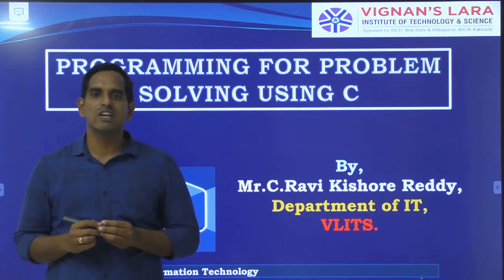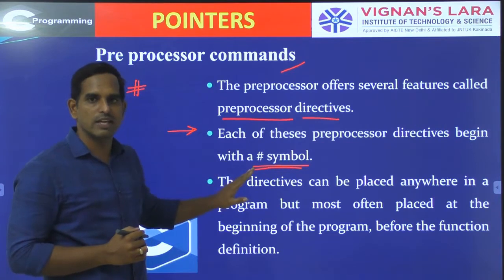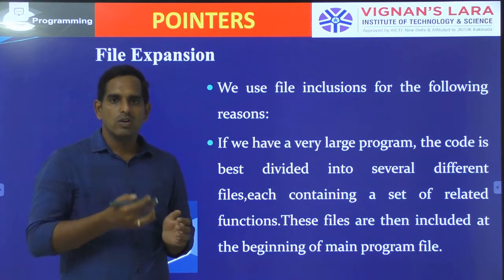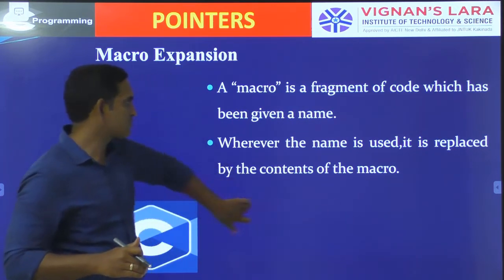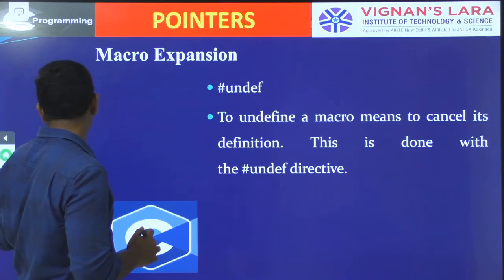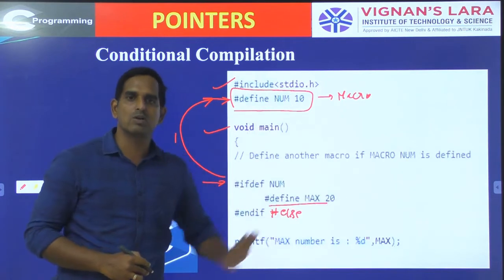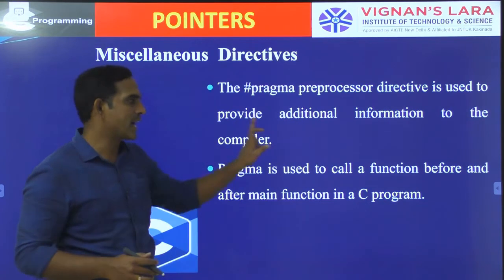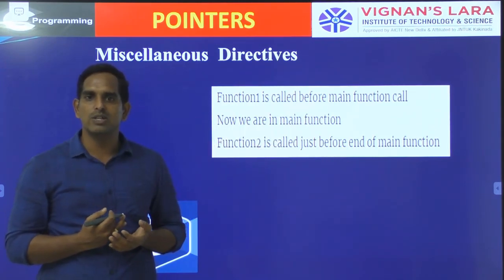Lecture 05 Pre Processor Directives